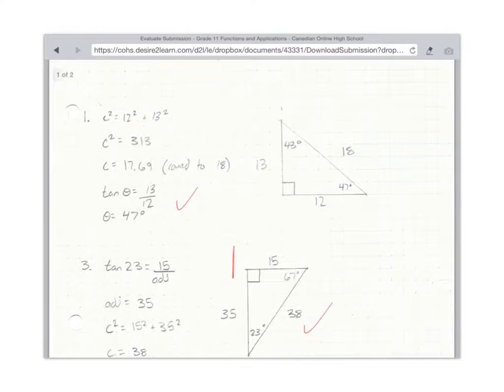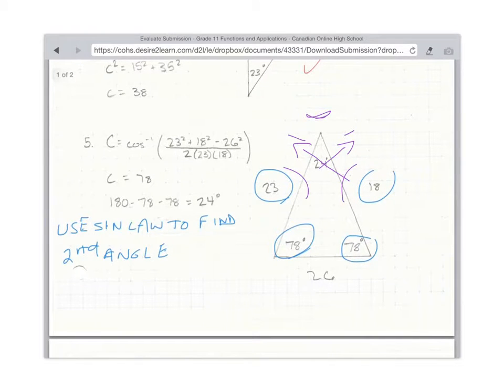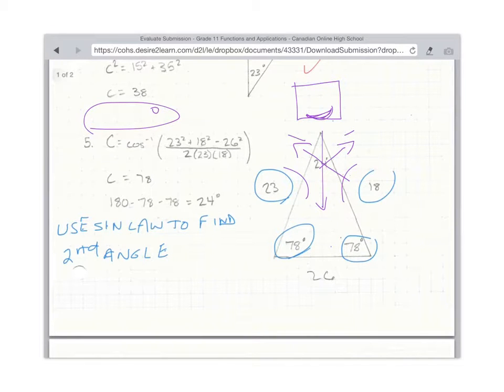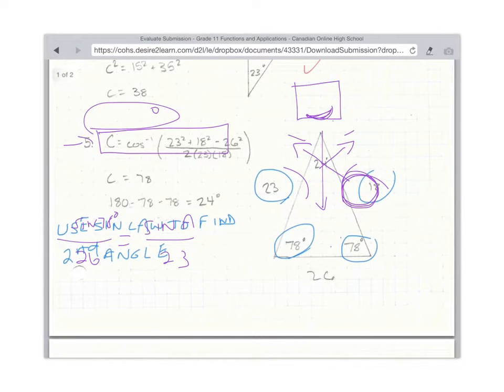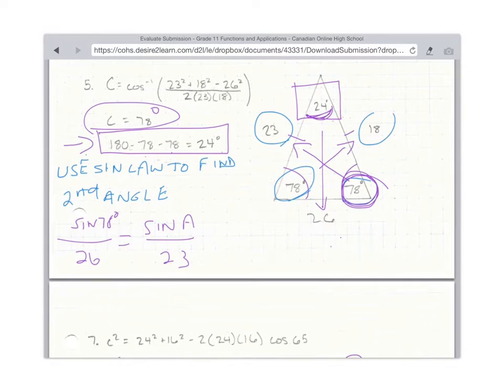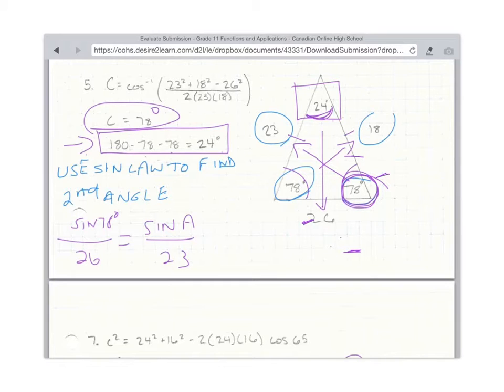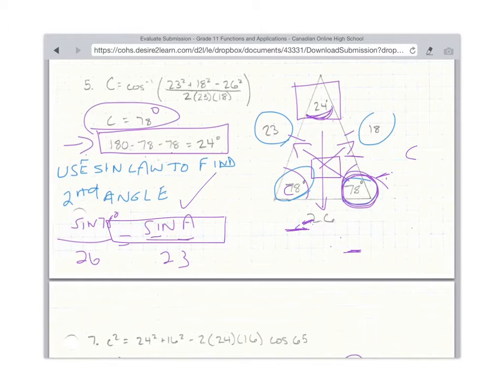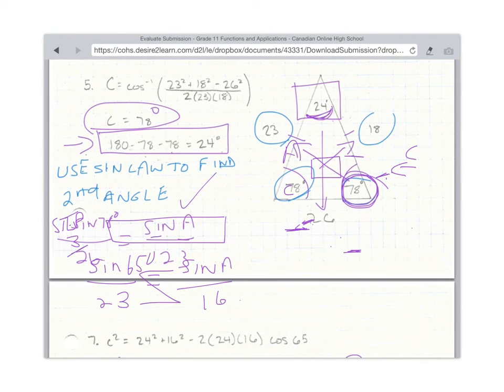Made with Explain Everything™ Interactive Whiteboard